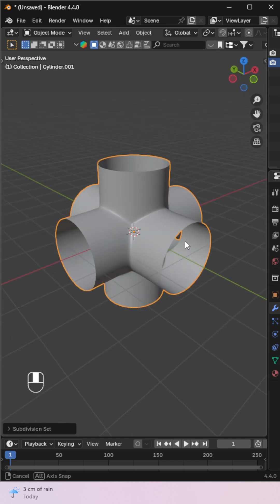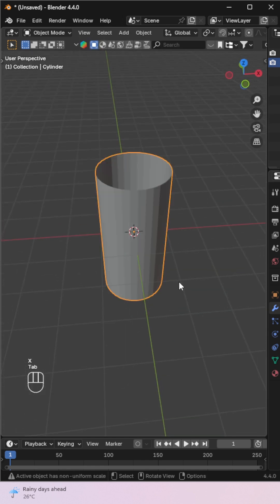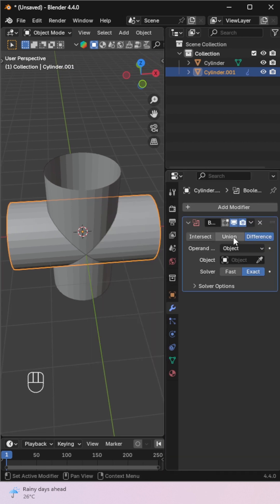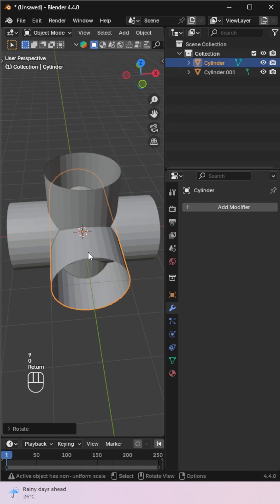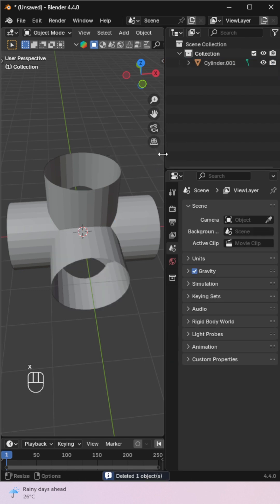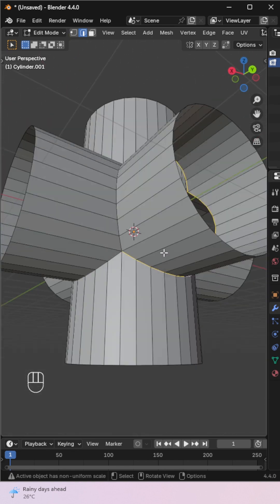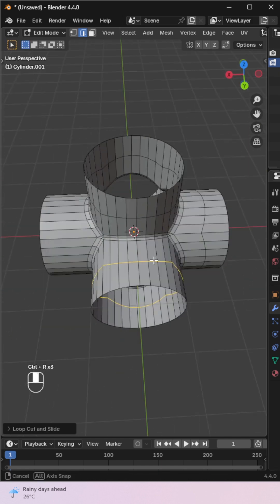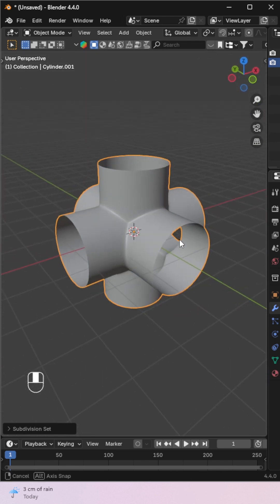Model 3 Intersecting Cylinders in Blender!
Want to model clean intersecting cylinders in Blender?
This quick tutorial shows how to use Boolean Union to join cylinders at perfect 90° angles, followed by beveling and subdivision for a smooth, polished shape. Great for mechanical modeling, pipes, or stylized design.